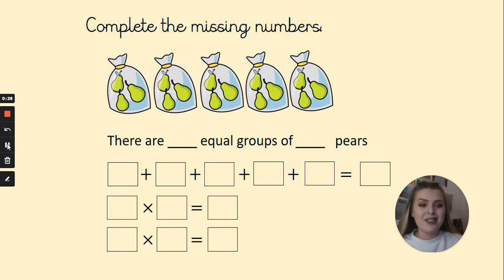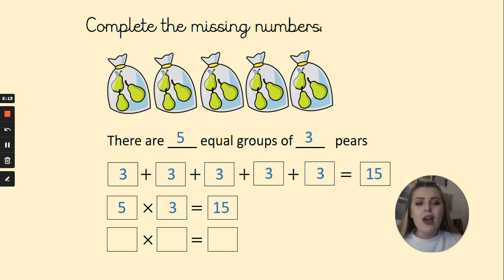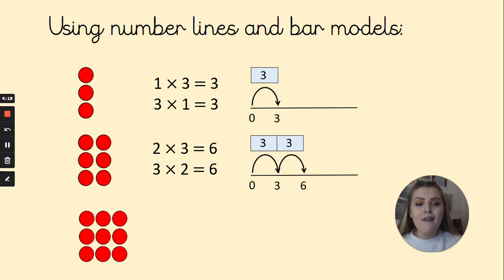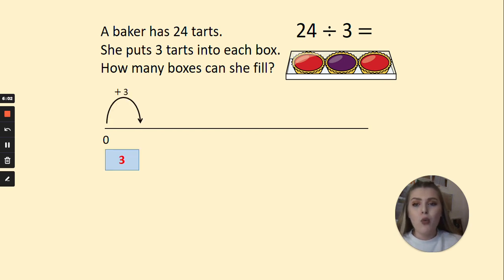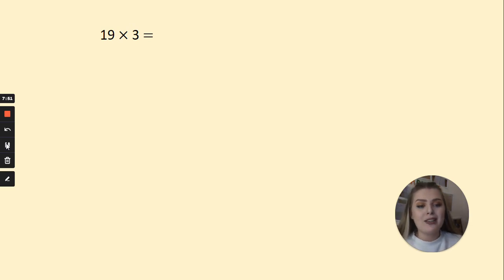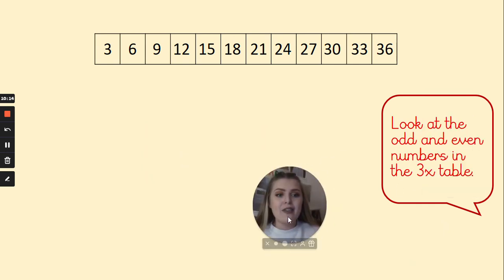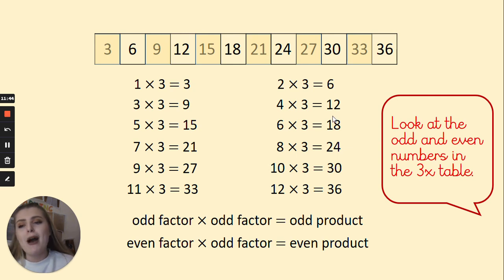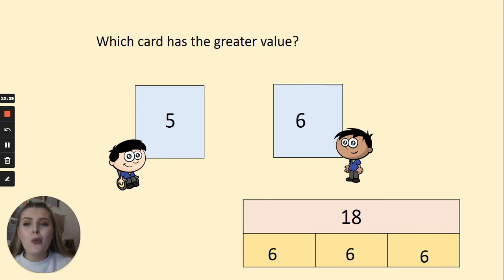Multiplying by 3